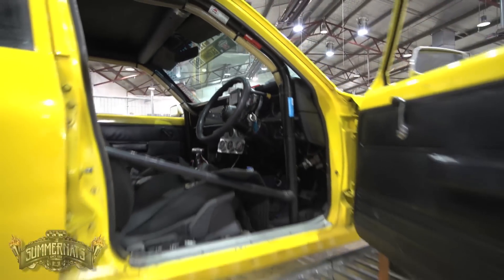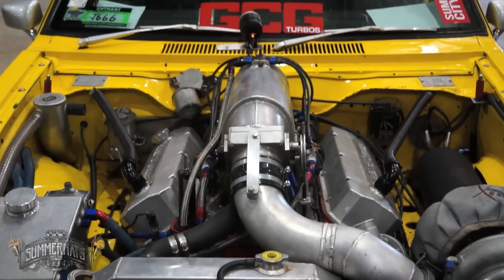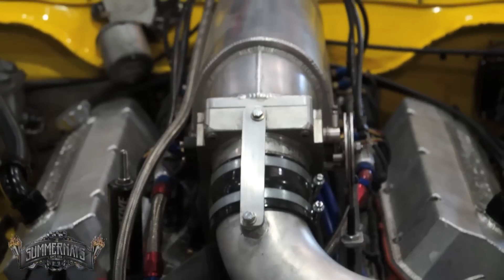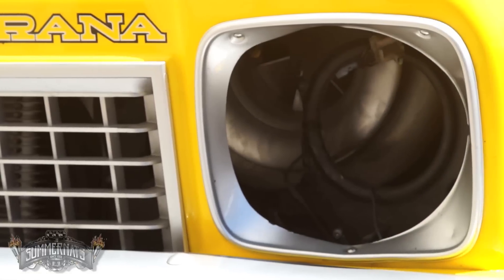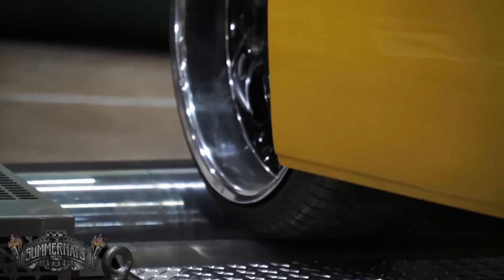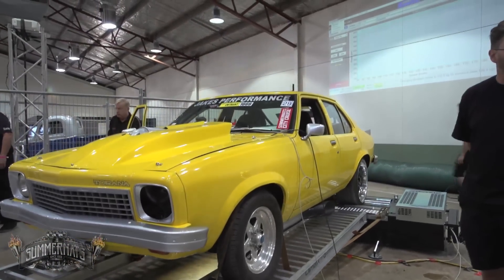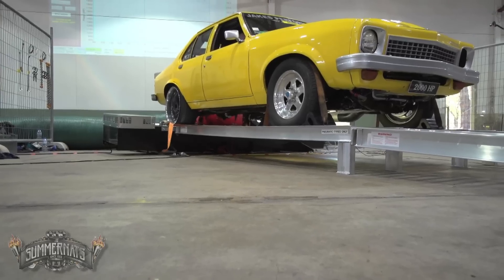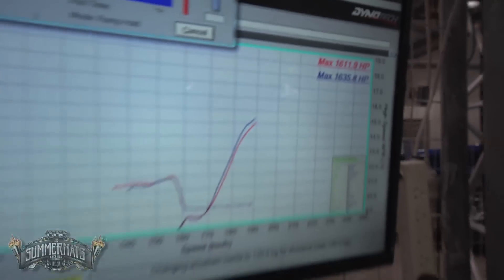Horsepower Heroes Qualifying Jake Edwards Torana 1600hp MP4